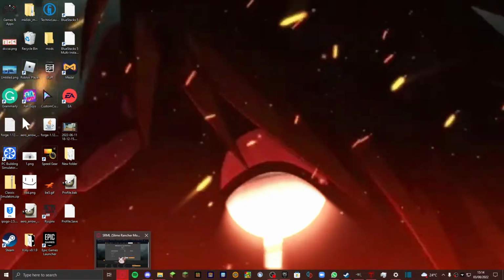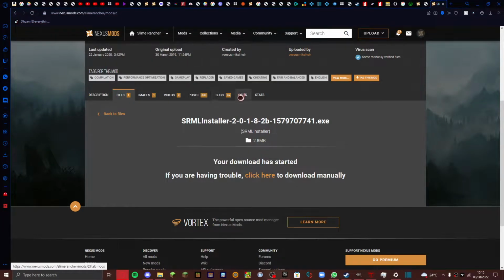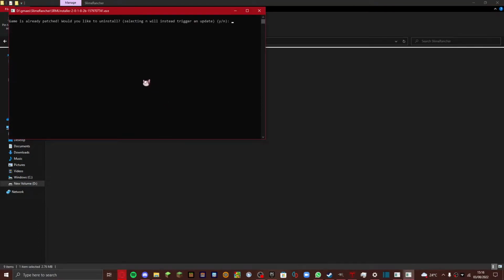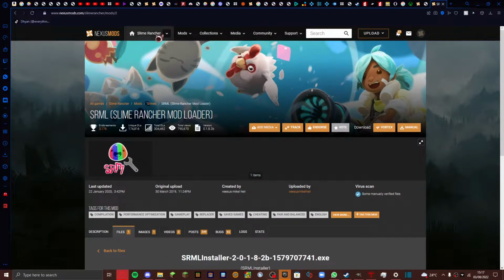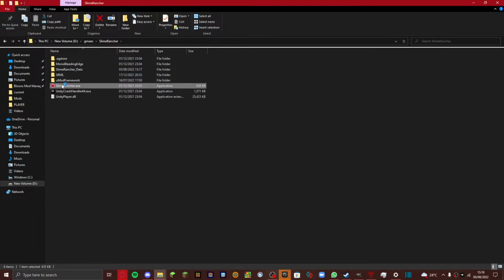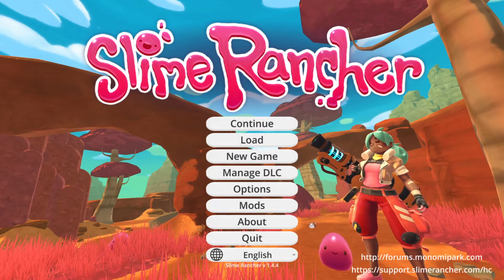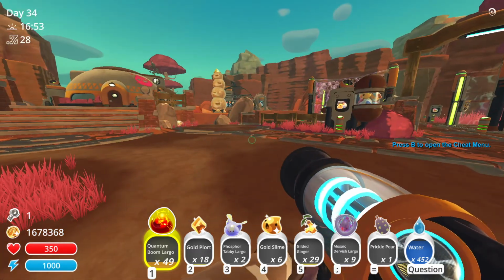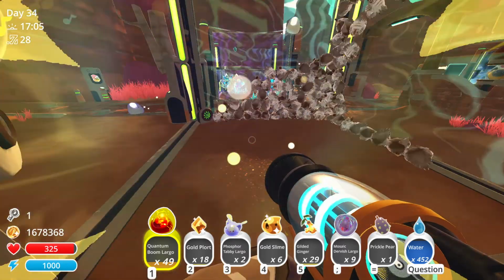How to get nexus mods in slime rancher all versions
make sure to get srml FIRST!

weave by Kyra Mora
frozen by Nivlem
flowers by DJL
fall back in love by Glenn Ayala and Cezanne
sympatico by Goson and Dreamfield